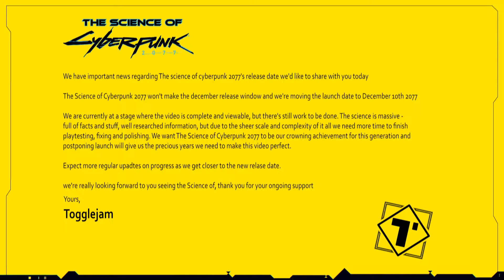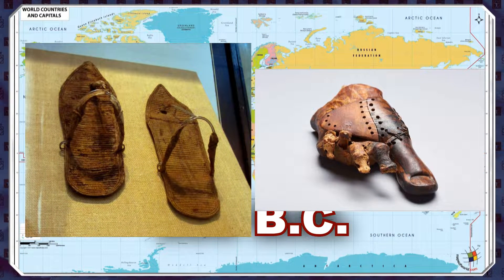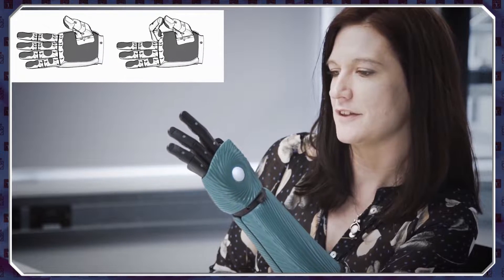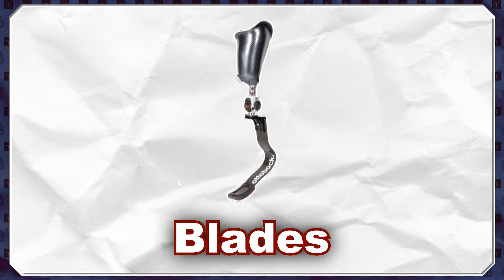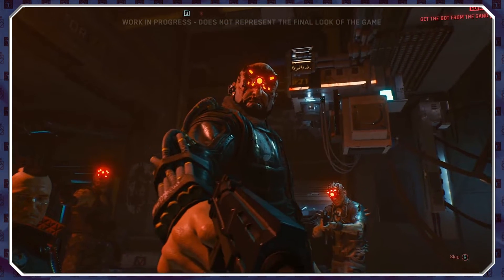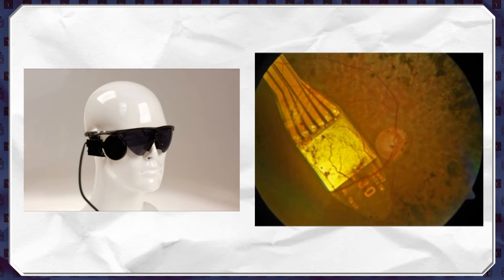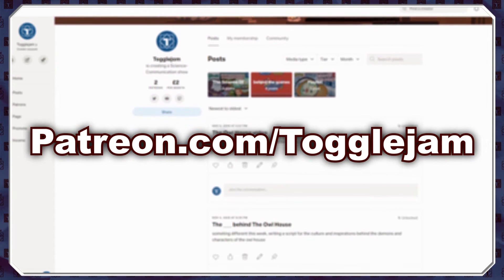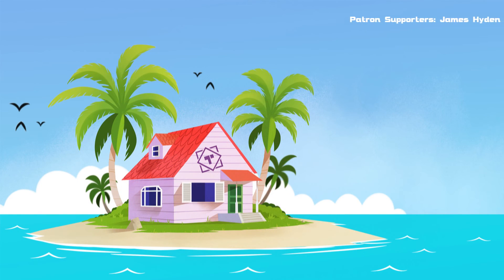Cyperpunks AMAZING Artificial Implants - The Science of Cyberpunk 2077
there’s nothing that’s more iconic to the sci-fi genre it’s the way that it seamlessly mixes technology with human anatomy. We see this in-game with characters with bionic limbs, implants and even bionic eyes. But how would this work? and are there any real-world equivalents to these technologies? Furthermore, how can these technologies help you in your gaming adventures?

How close are we to Cyberpunk 2077? - The Science of Cyberpunk 2077

Livestreams: Twitch.tv/togglejam

Enjoy this video on Cyberpunk 2077?